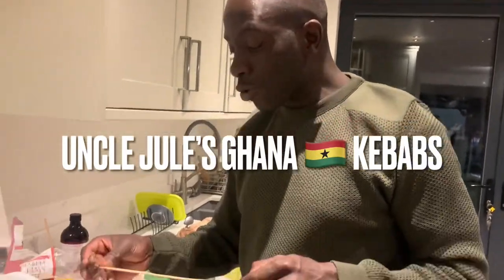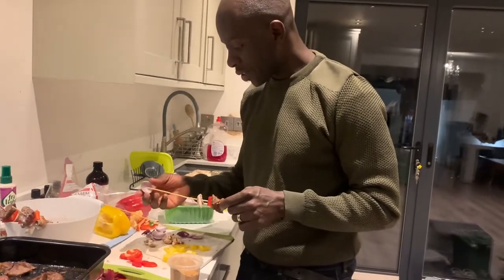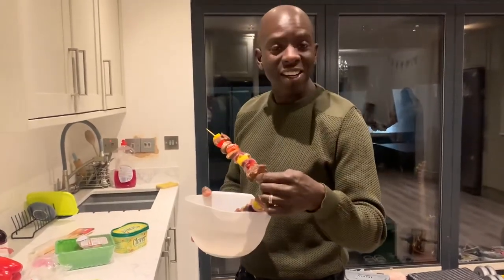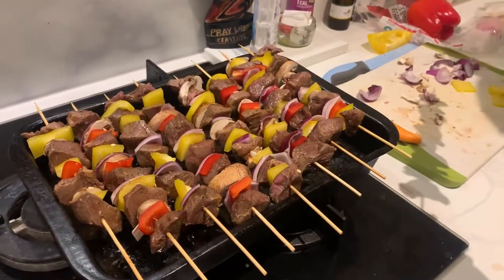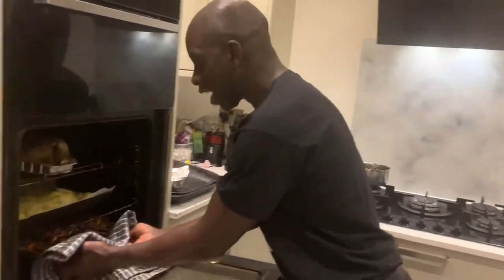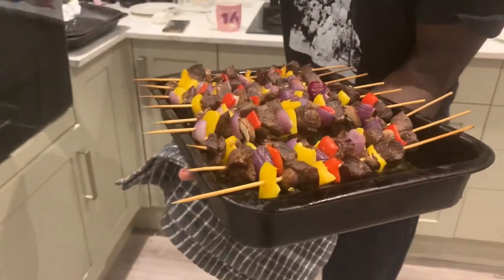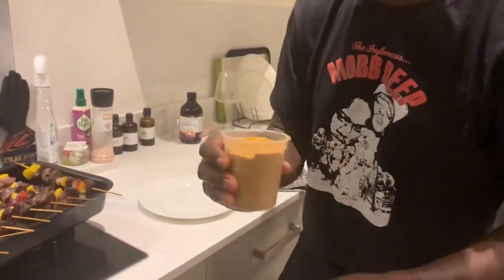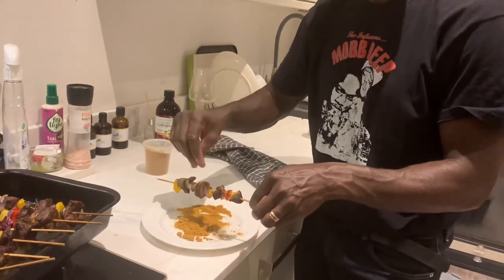How To Make Ghana 🇬🇭 Kebabs with Uncle Jules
How to make Ghana Kababs with Uncle Jules.  Learn some tips on making Ghanaian Kebabs and the secret spice that adds to the amazing spicy taste.

What you’ll need to make your Kebabs aka Kyikyinga

Wooden Kebab Sticks

Ingredients:
Mutton chunks
Mixed Peppers
Onions
Mushrooms
(Gizzard Optional)
Suya Spice

Season the meat well, before following the steps in the video.

Special Soya ingredient brought from Oseikrom Afro Caribbean Grocery Feltham

By: Okyeame Kwame, KiDi